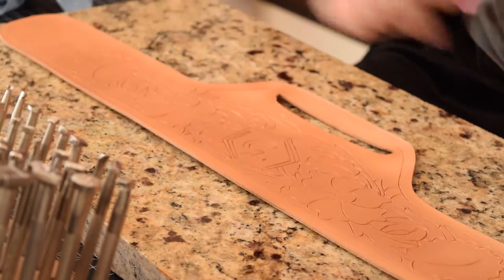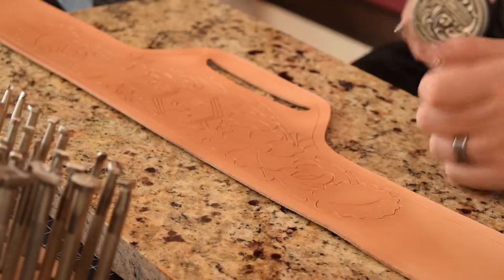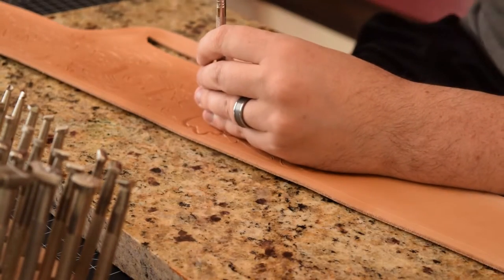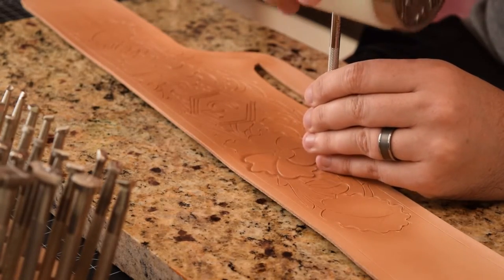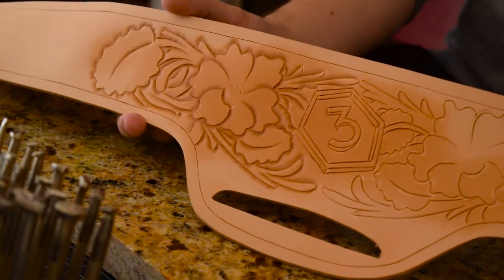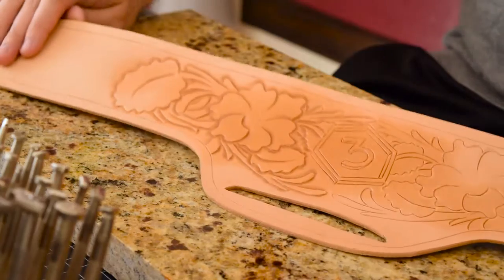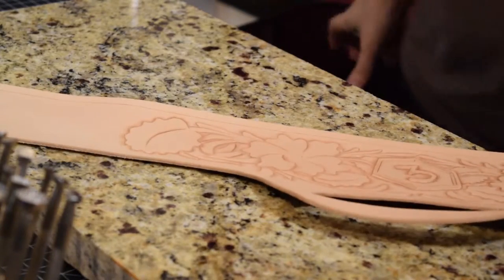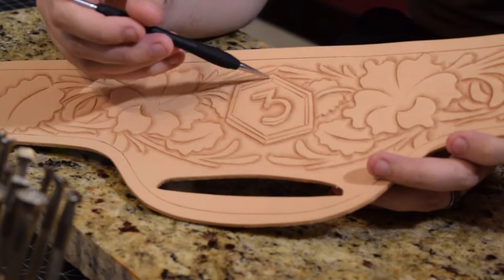Gun Belt, Step 5: Beveling